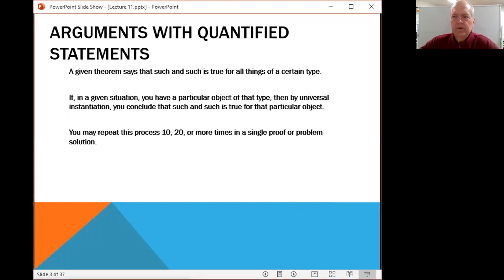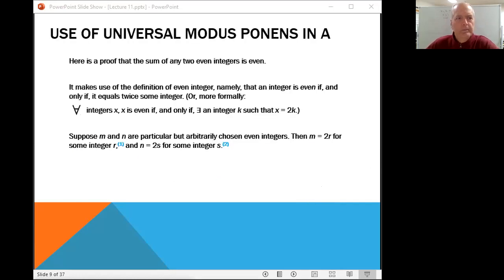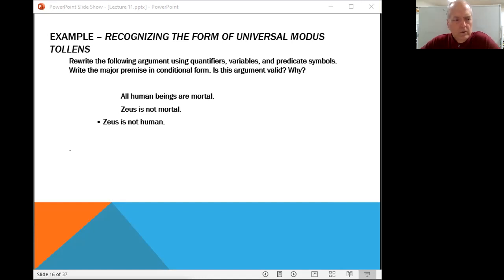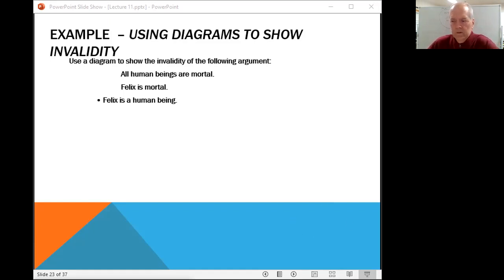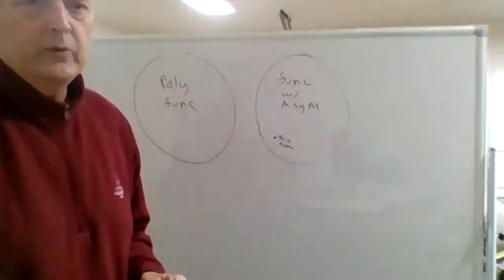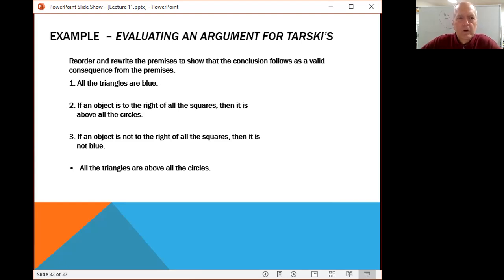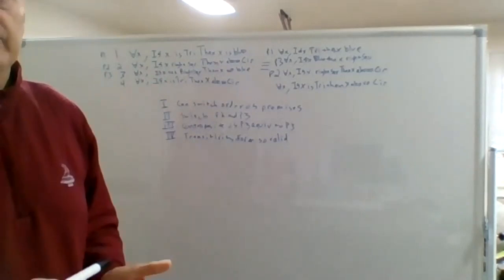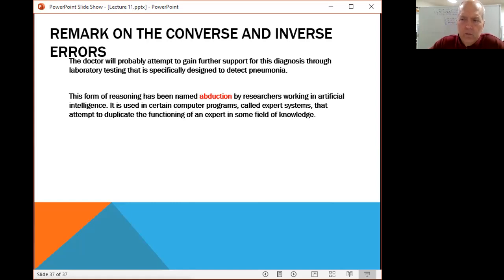Chapter 3 Section 4